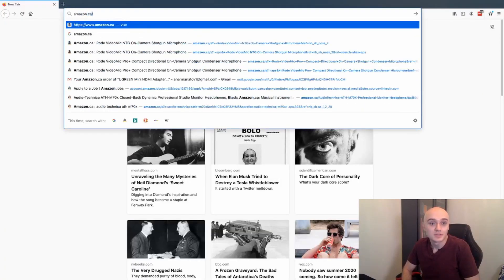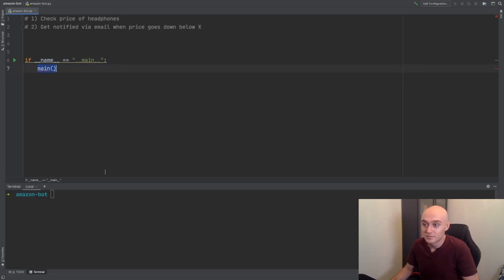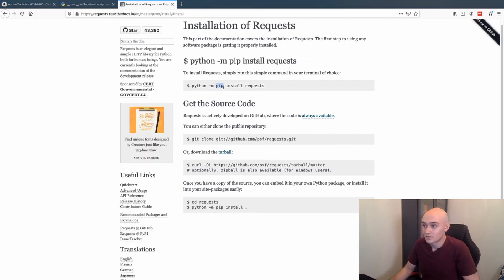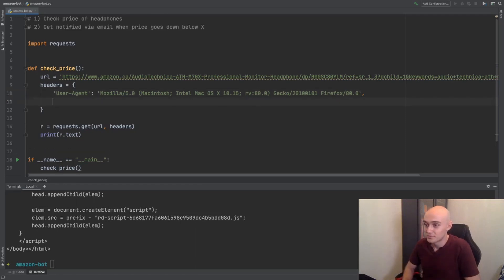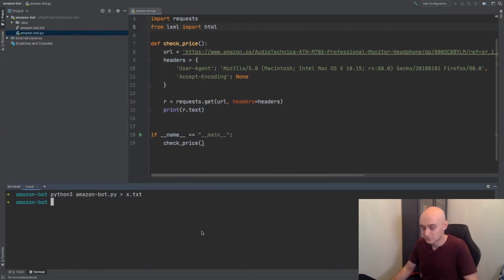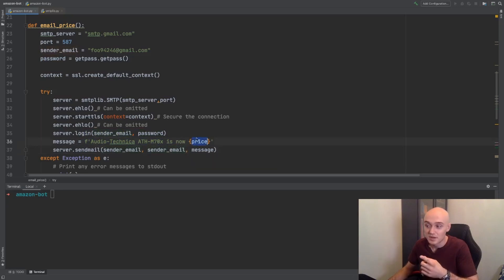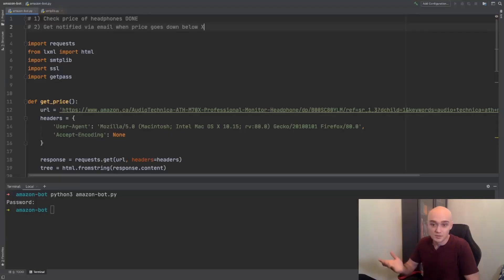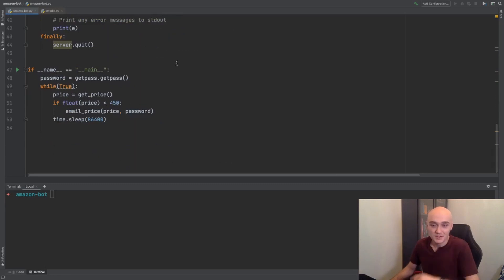Build an amazon price tracker with Python in under 20 minutes (Python Web Scraping)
In this tutorial, we will build an amazon price tracker with Python using python web scraping in under 20 minutes. This is a great tutorial for beginners that have a little bit of practice programming but haven't built anything useful yet. I give some general programming and python specific tips along the way and really show you the process of coming up with something like this.

To keep things as simple as possible, we will only use tools that we absolutely need to build our app, and we will mostly be referring to the official python documentation, which is an accurate, stable and reliable source of information for all things python. We will leverage python requests and web scraping in order to build an amazon price tracker.

We will build a bot that tracks amazon price for a product of interest and sends an email when the product price is below a price that we specify.

Recommended Books:
Grokking Algorithms
Cracking the coding interview

Filming Equipment:
Camera Stand
Light battery